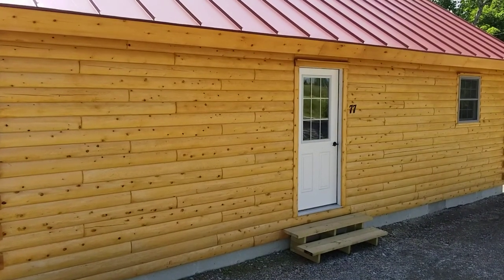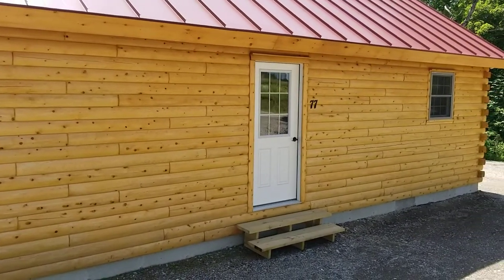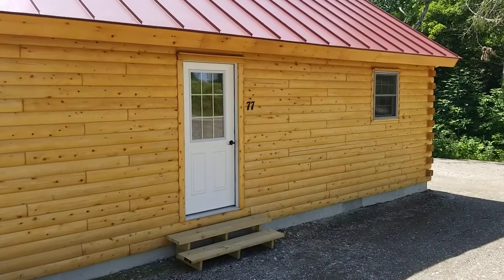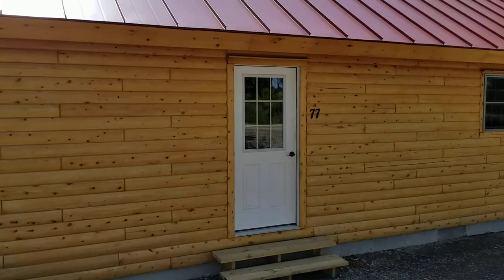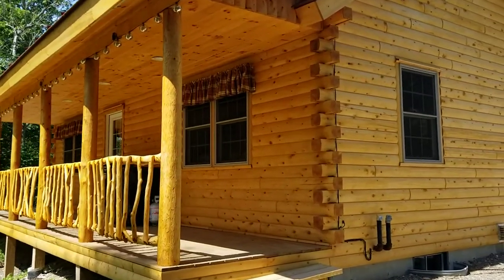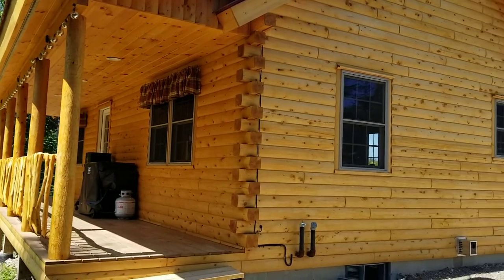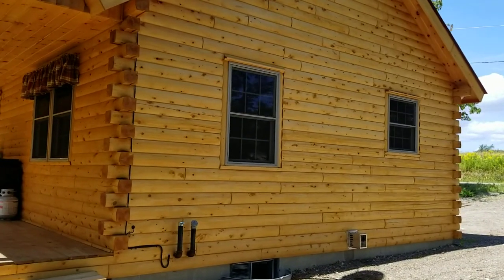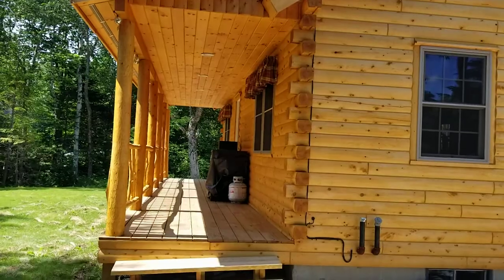Musquash Log Cabin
The Musquash log cabin from Ward Cedar Log Homes is 855 square feet.  Great for a starter home, retirement home or just a cabin on a lake or in the woods.  It offers a front porch to extend the living to the outside.  You may change the plan to fill your own needs and ideas.